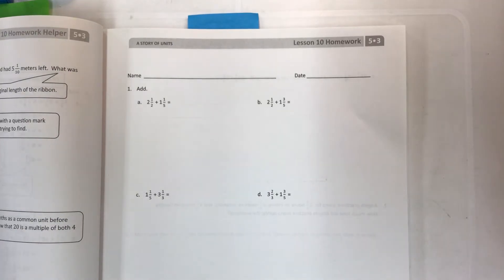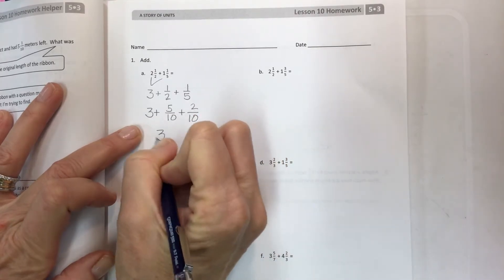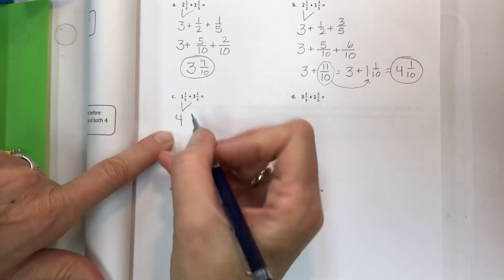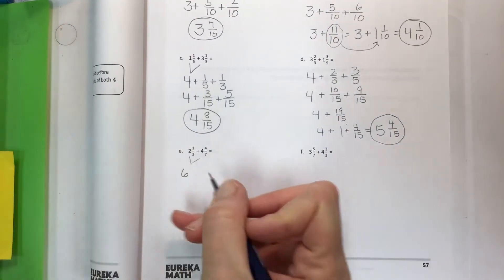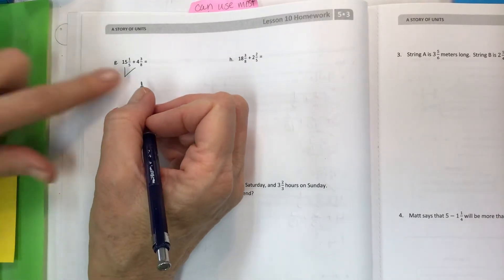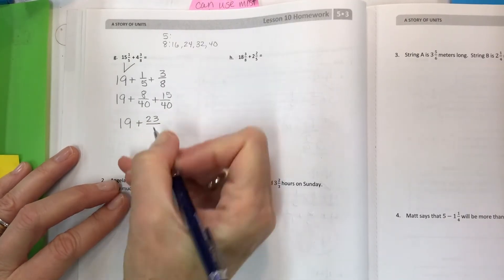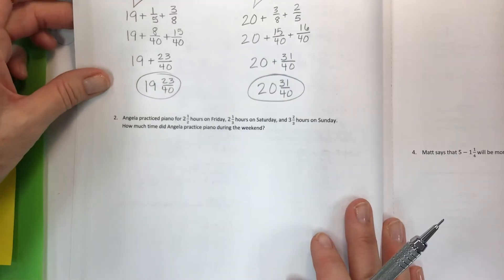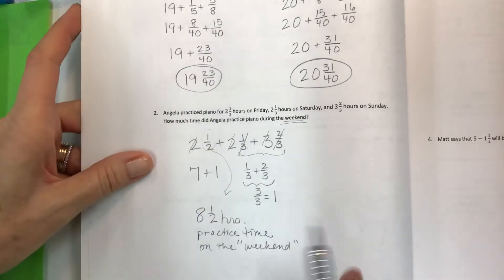Eureka math grade 5 module 3 lesson 10 homework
Add fractions with sums greater than two, common core, common denominator, simplify, help teachers, help parents, help students